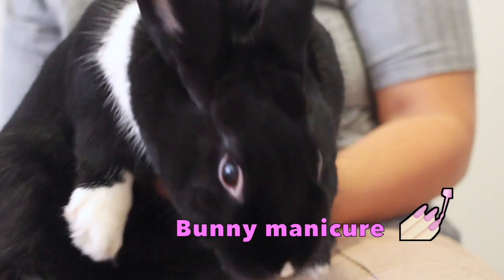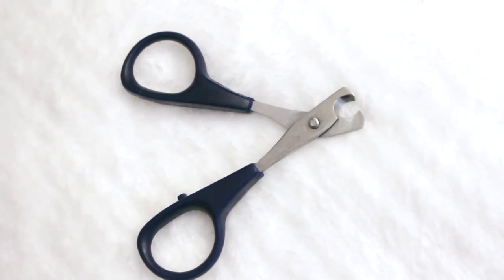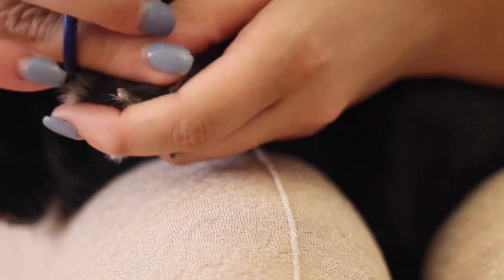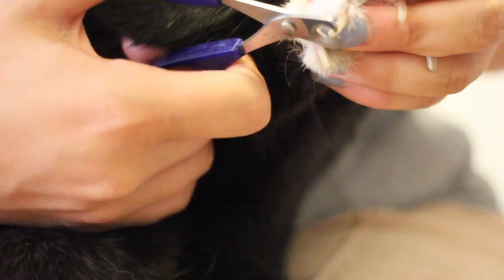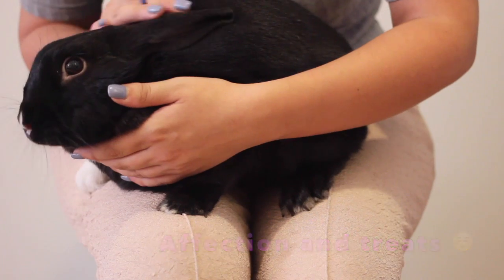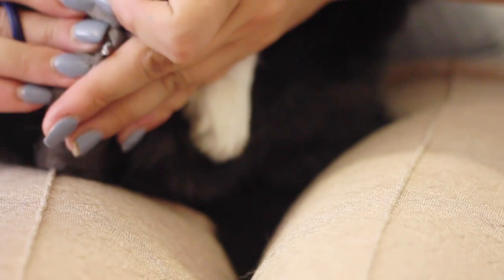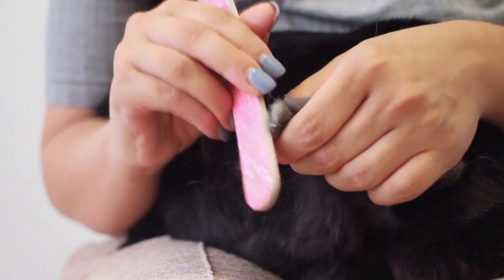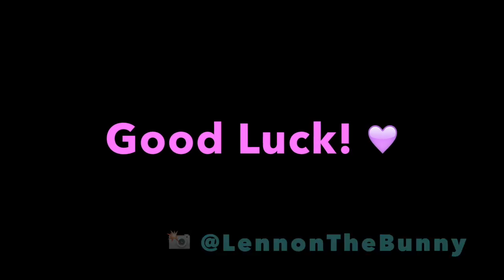Bunny Manicure (How to Trim Your Rabbit's Nails)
How to Trim Your Rabbit's Nails!